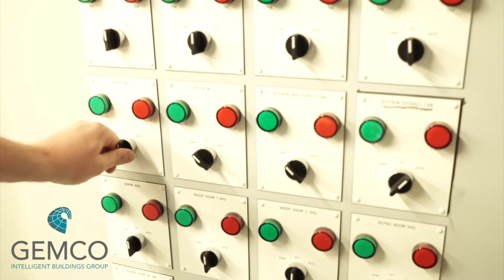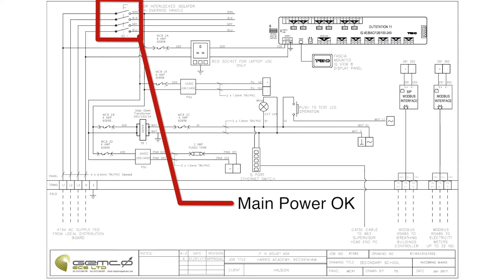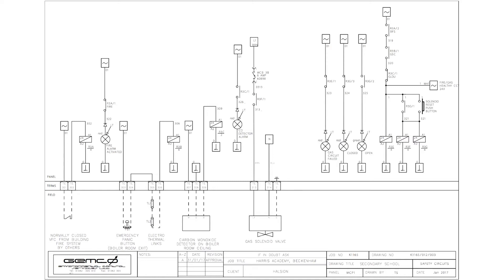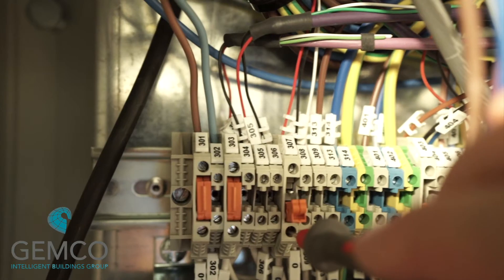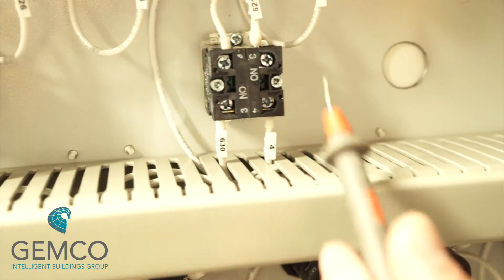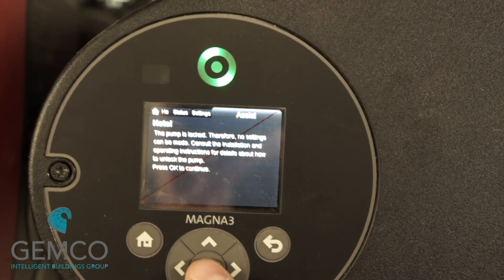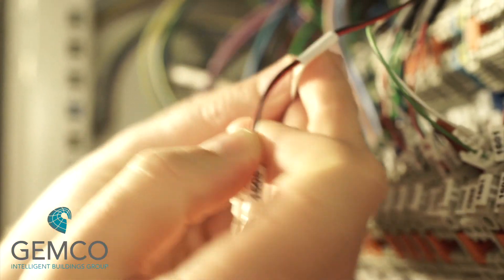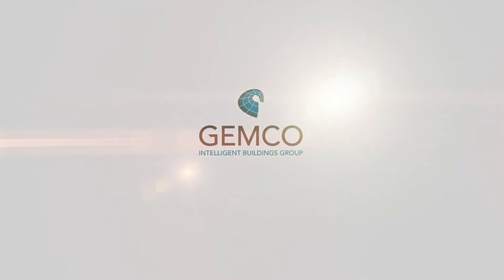Gemco Training - Pre Commissioning a BMS Control Panel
This video explains how to commission a conventional Gemco control panel.
This video is designed for use by installers, engineers, maintenance companies etc.

This video can also be used to demonstrate our simplistic and conventional design.